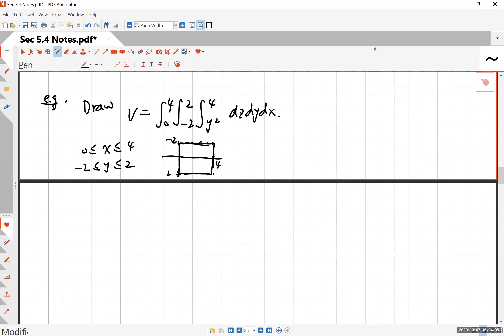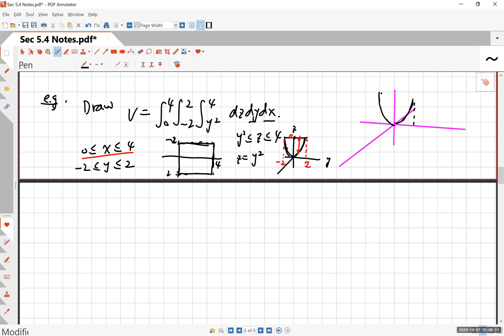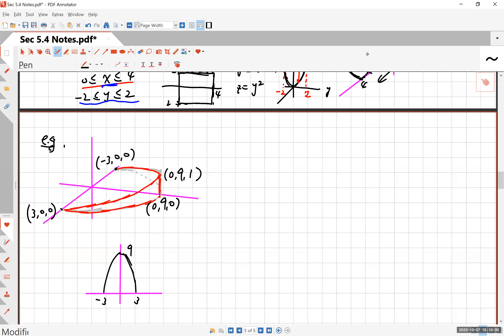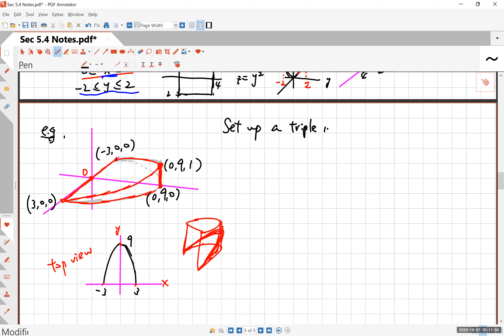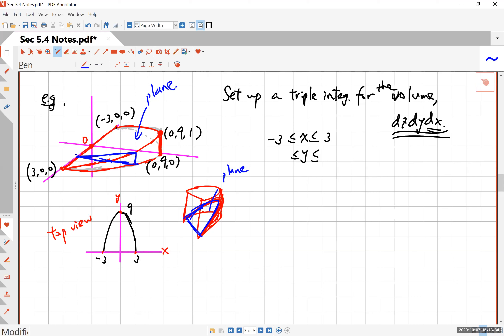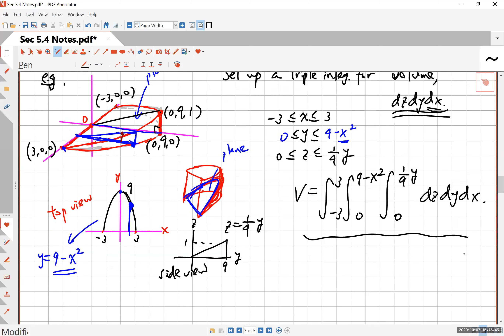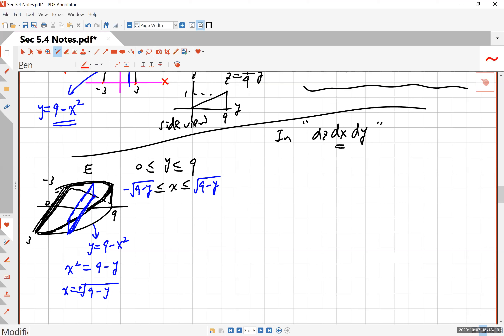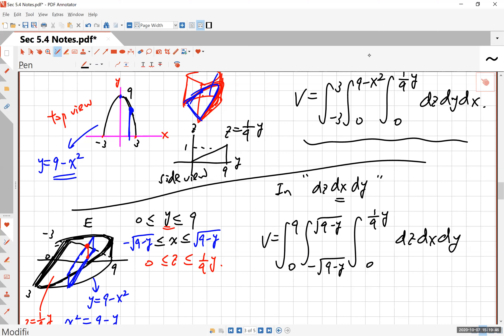Sec 5 4. Triple Integrals. Part 4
Sec. 5.4 in Math 213 by Prof. Sab Matsumoto. Part 4 of 4.